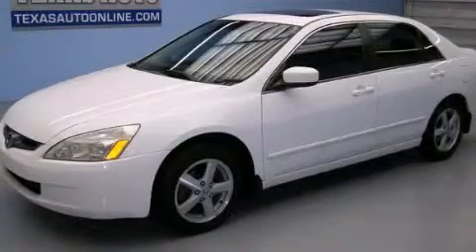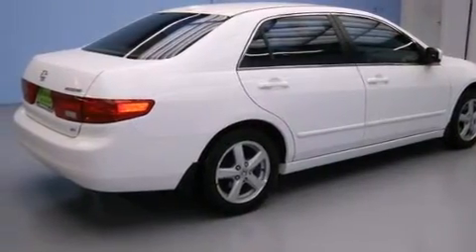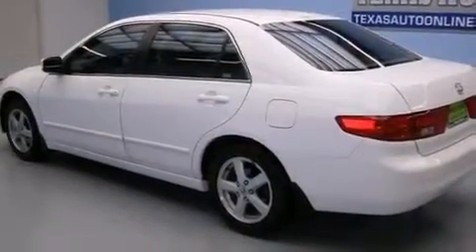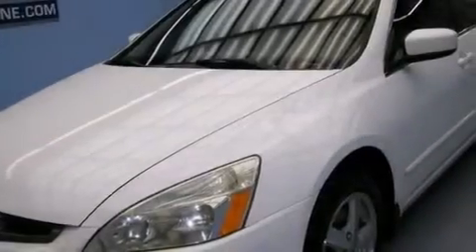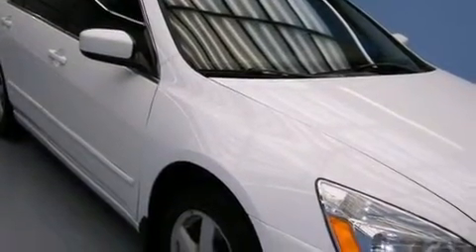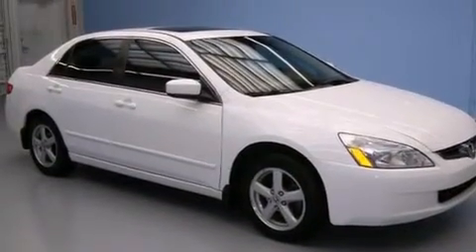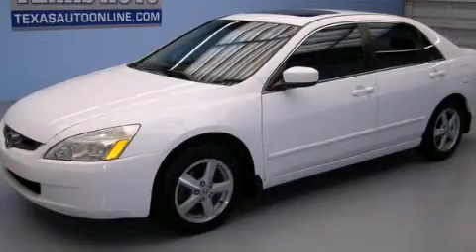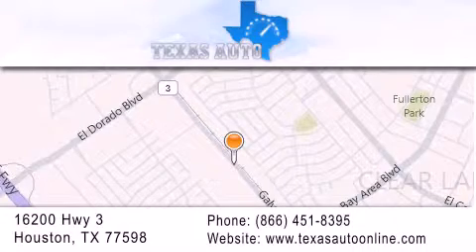2005 Honda ACCORD EX-L Austin TX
We are proud to present this 2005 Honda ACCORD EX-L .

 Year : 2005
 Make : Honda
 Model : ACCORD EX-L
 Engine : 2.4L DOHC MPFI 16-Valve i-VTEC I4 Engine
 Trans . : Automatic
 Exterior : White
 Miles : 82,745
 Interior : Tan

 Used 2005 Honda ACCORD EX-L Houston TX